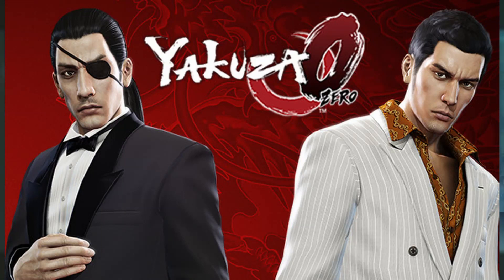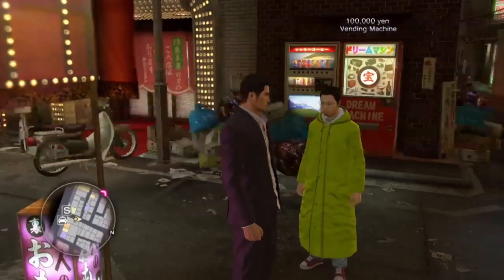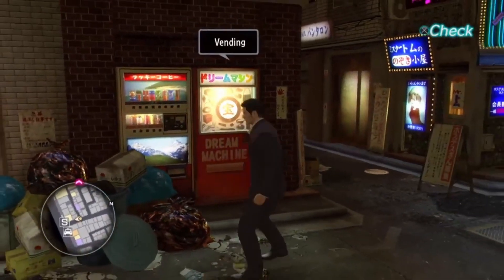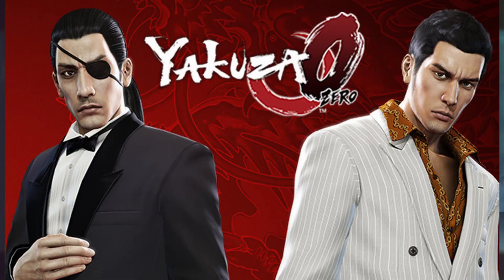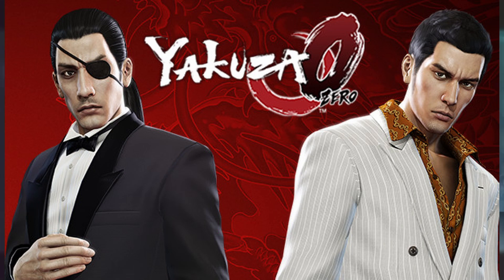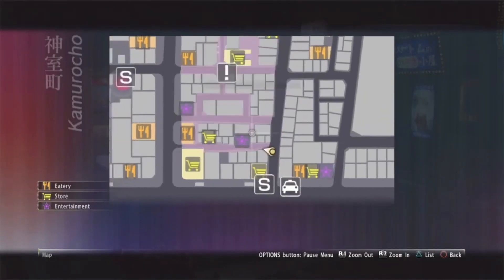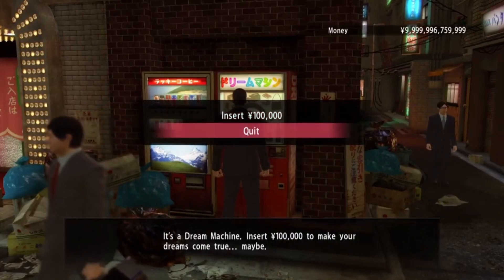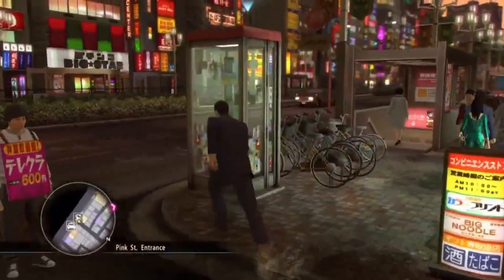Yakuza 0 l Lucky Star Trophy Achievement Guide l Easiest & Fastest Method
I will show you an easy and fast way to farm Dream Machines in Yakuza 0 to help you get the Lucky Star Trophy/Achievement.

The lucky star trophy/achievement can only be done when putting $1,000,000 into the Dream Machine. Keep in mind that is only a chance to unlock with each slot, it's not guaranteed as I demonstrate in the vid.